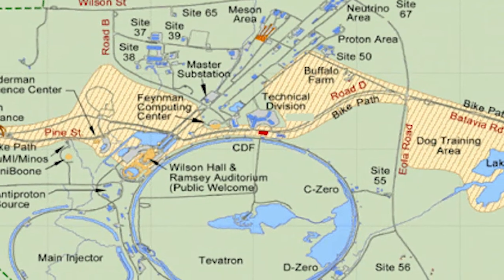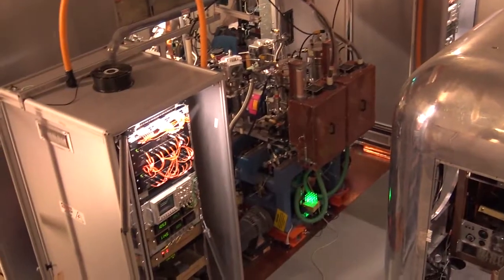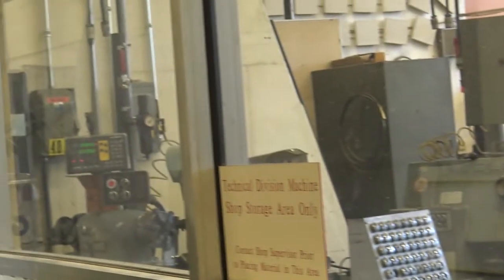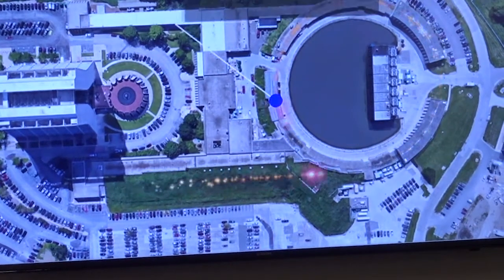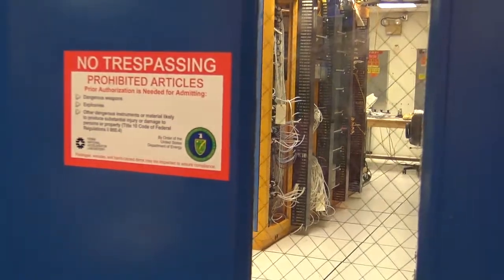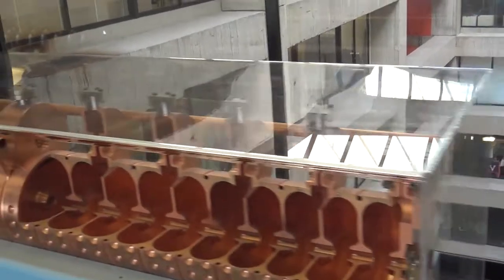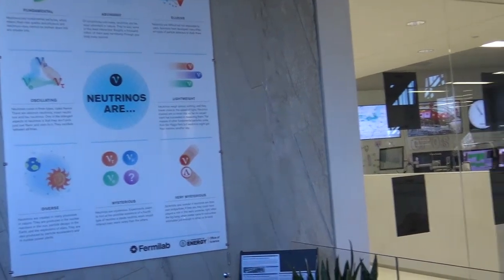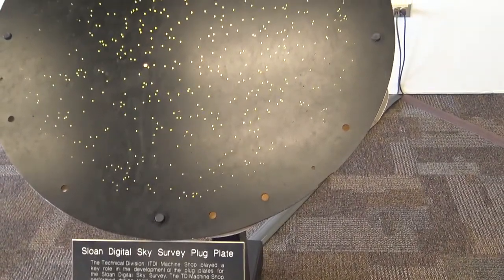Our Visit to FermiLab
Last week, Chris went to visit FermiLab. He got some nice shots and decided to talk a bit about it